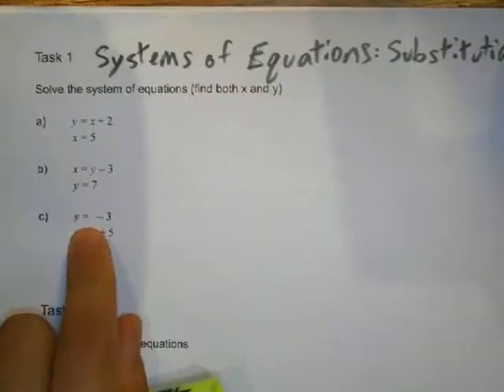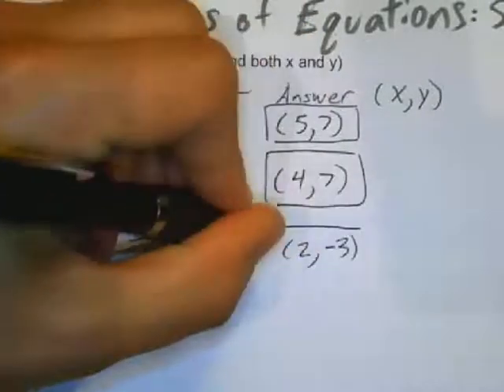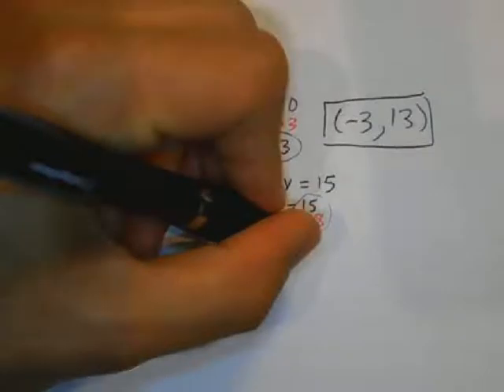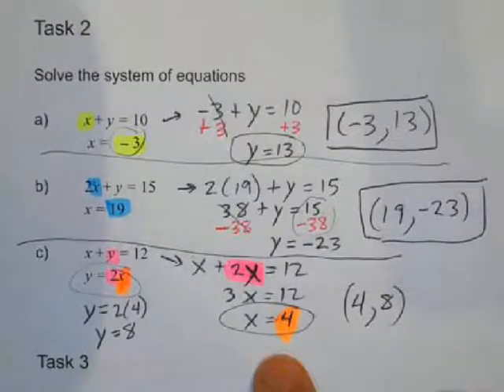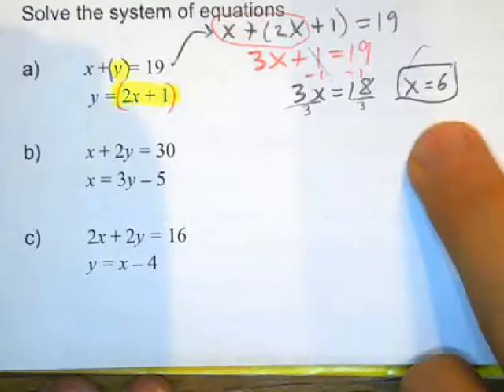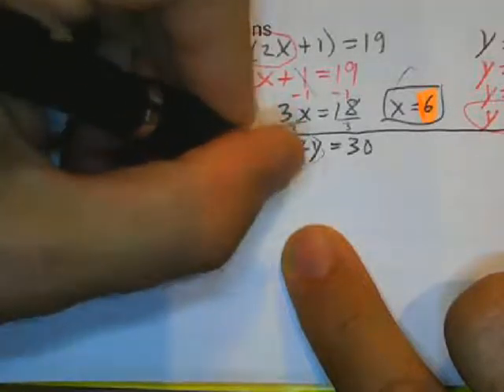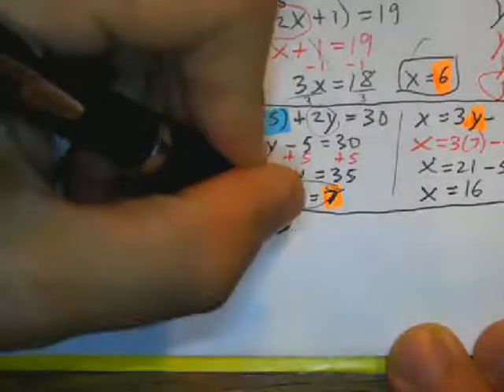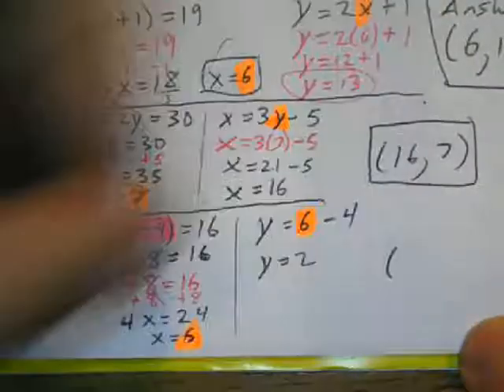Systems of Equations, Substitution